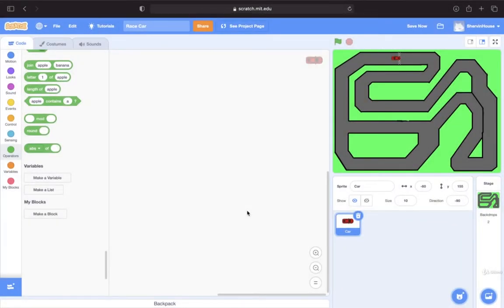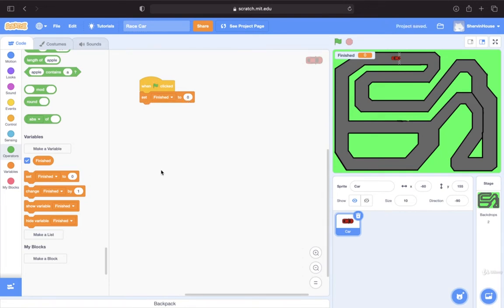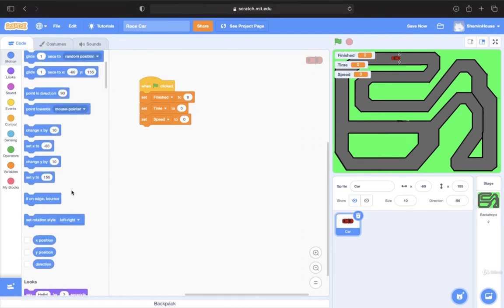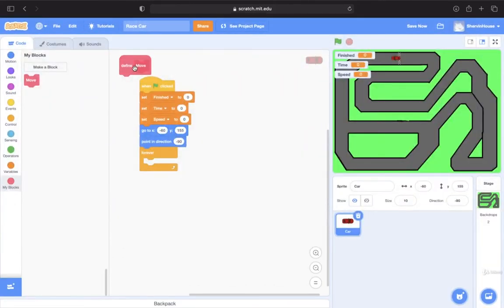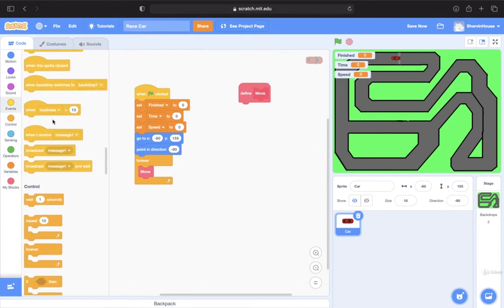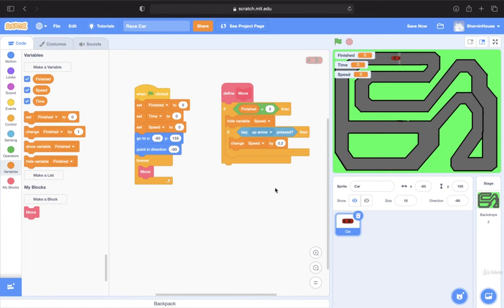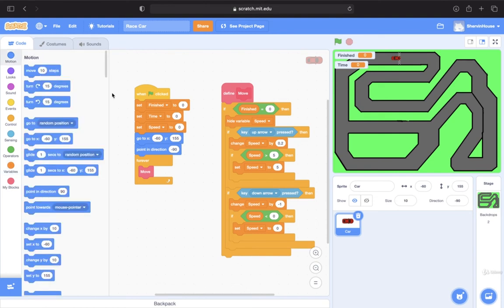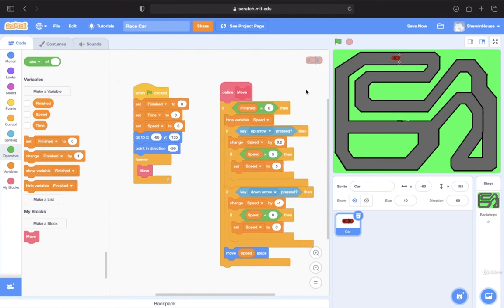03 Move Function